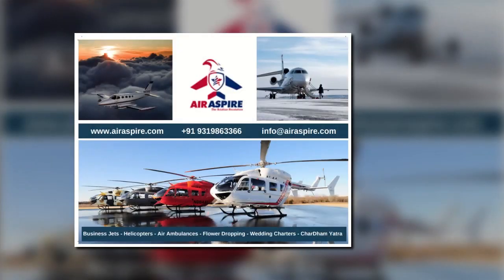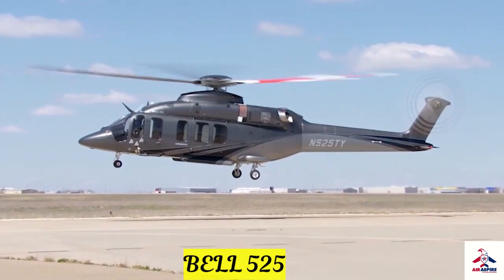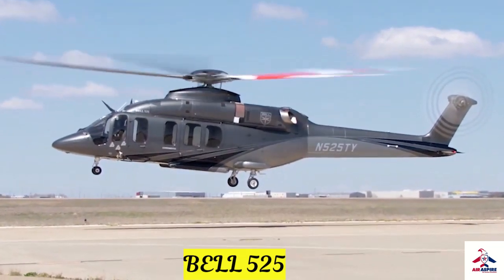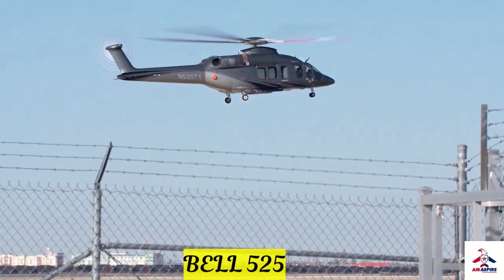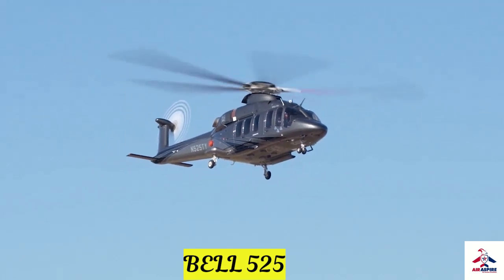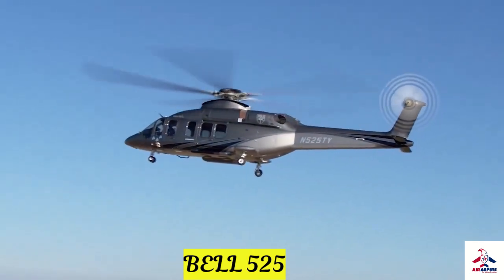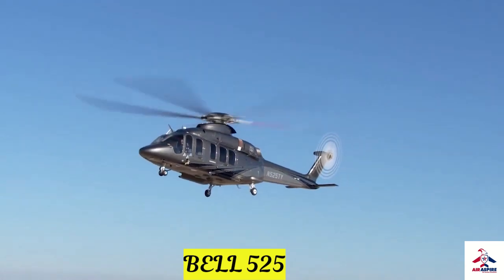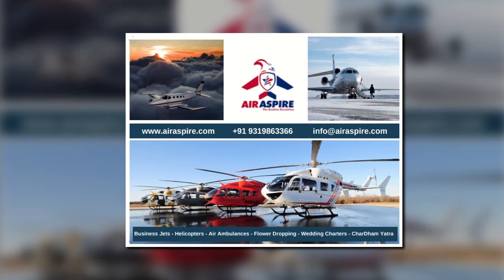Air_Aspire BELL_525 New_Fleet_Bell